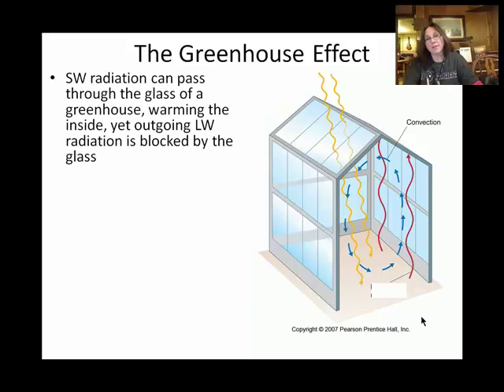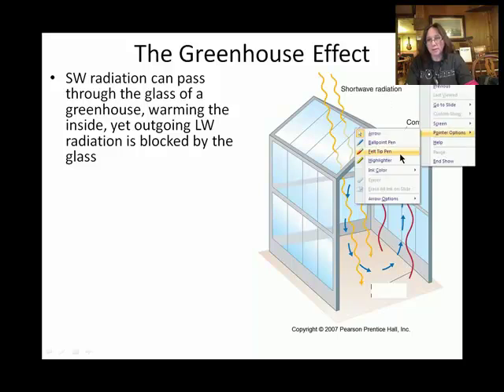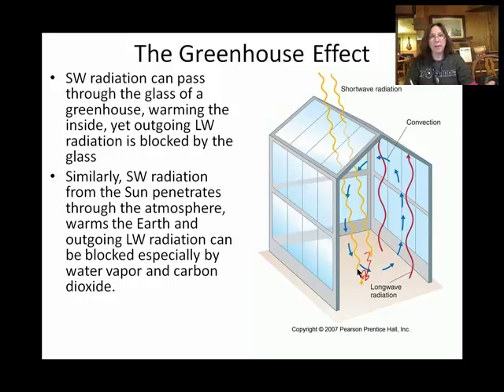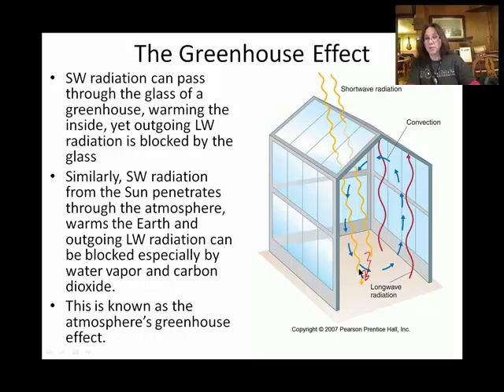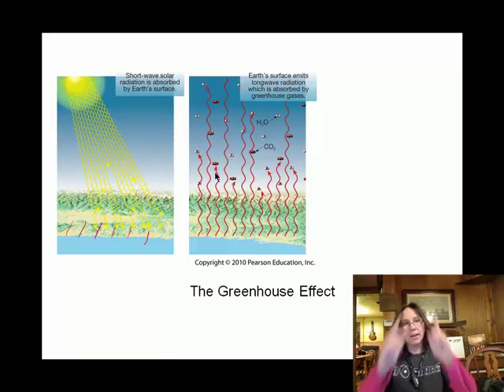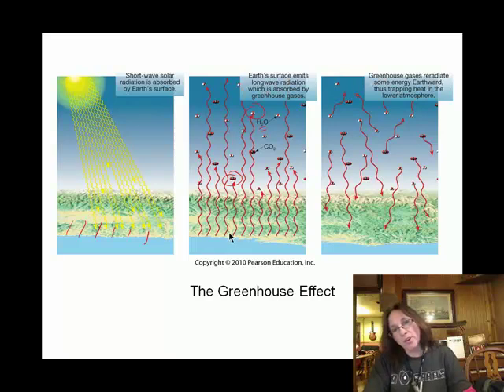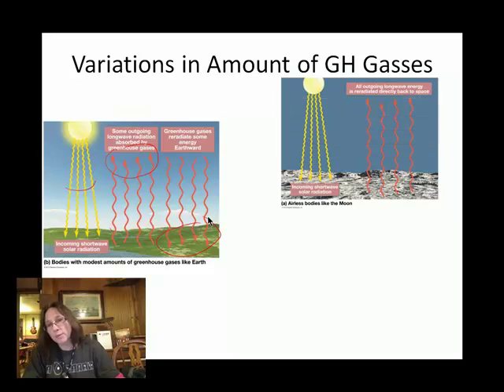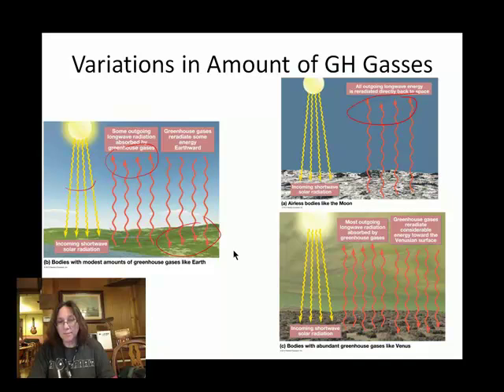Ch02U Greenhouse Effect